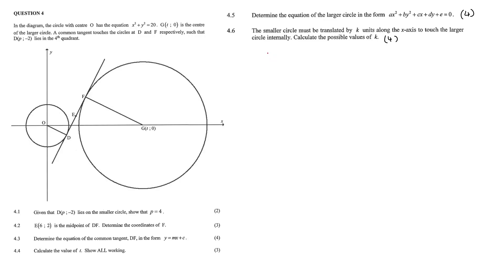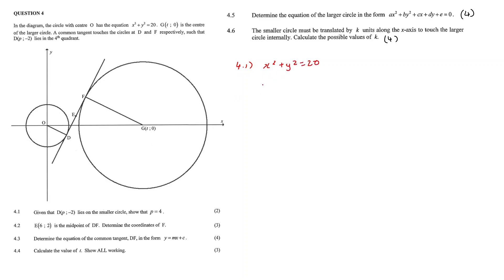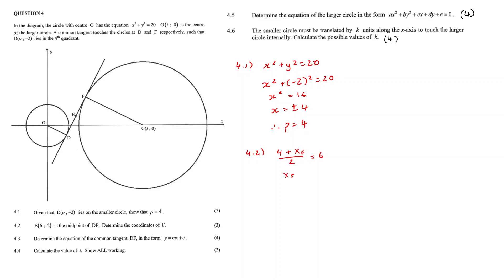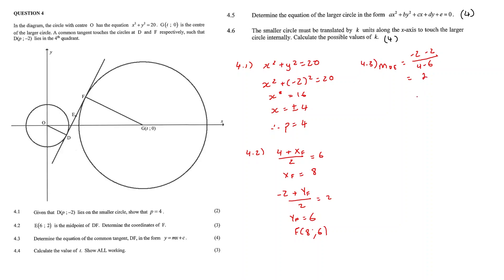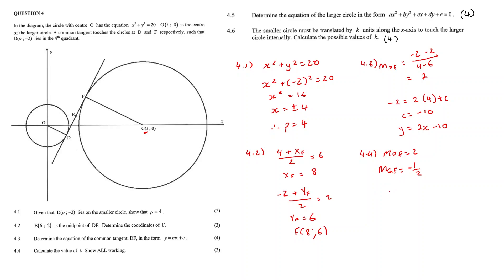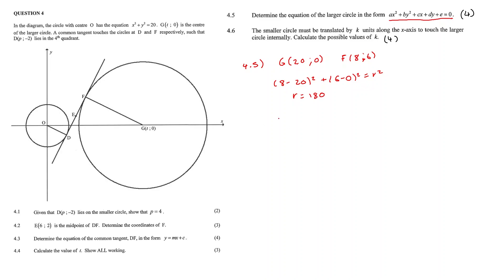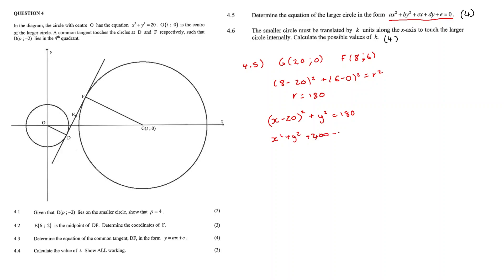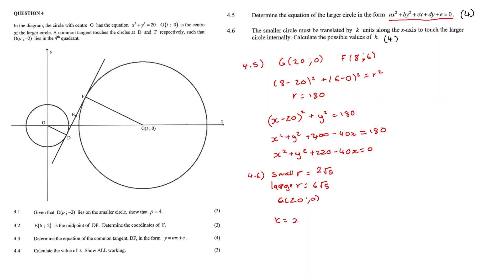Analytical Geometry #16 | Grade 12 Maths P2